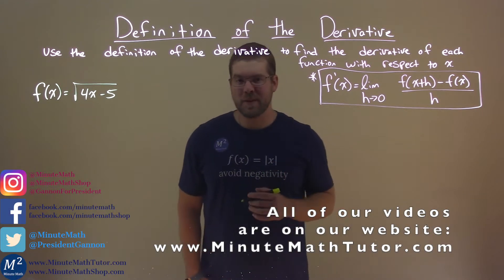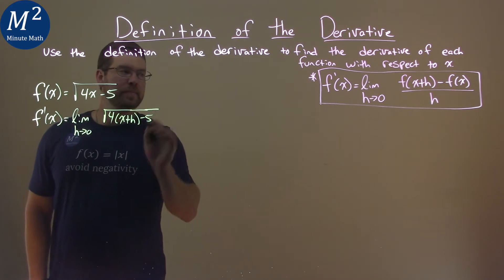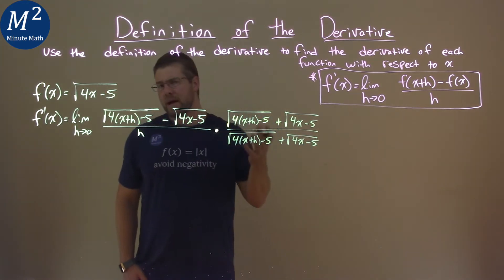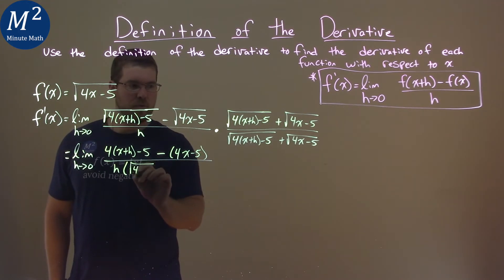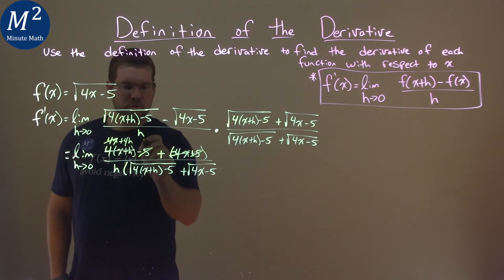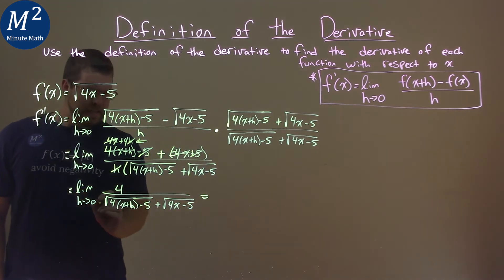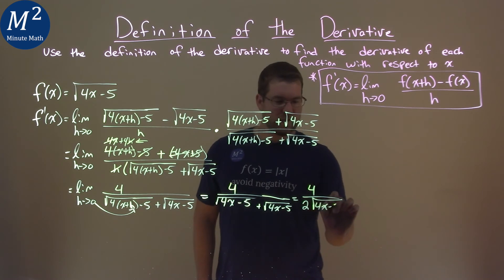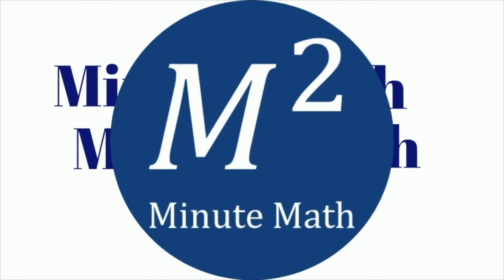Use the definition of the derivative to find the derivative of f(x)=√(4x-5) with respect to x.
How do you use the definition of the derivative? Use the definition of the derivative to find the derivative of f(x)=sqrt(4x-5) with respect to x. What is the derivative of f(x)=sqrt(4x-5)? We learn how to find the derivative of f(x)=sqrt(4x-5) using the definition of the derivative. We will use limits to find the derivative of a function with respect to x with the definition of the derivative. This is a great introduction into derivatives. This is under the topic of Differentiation with this free online math video lesson.